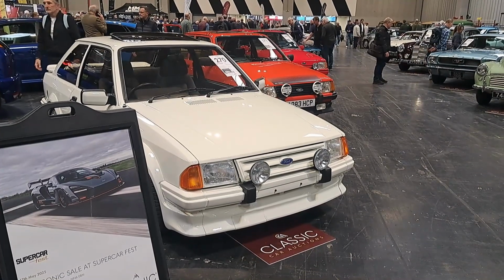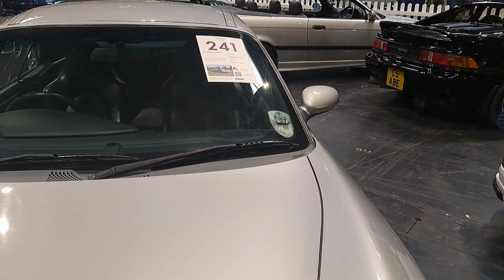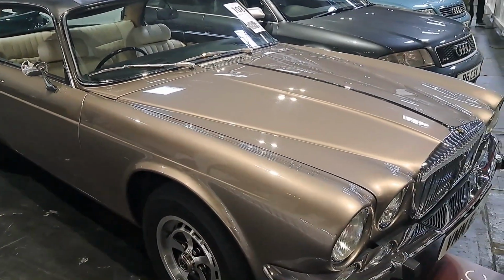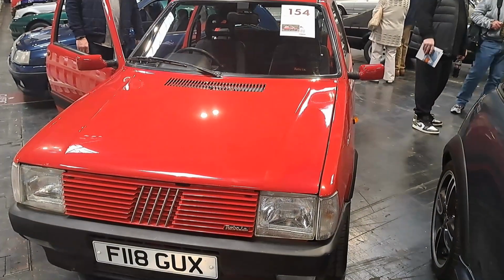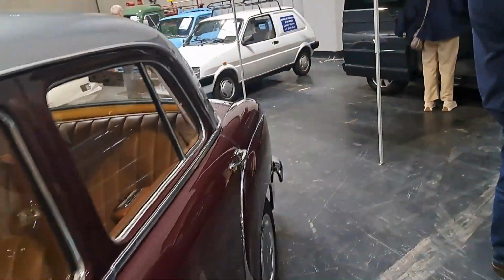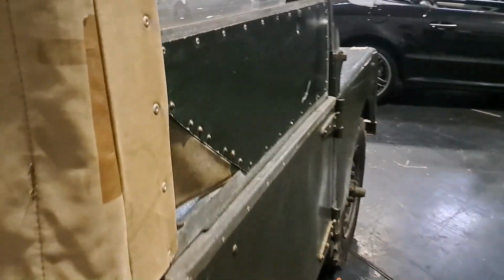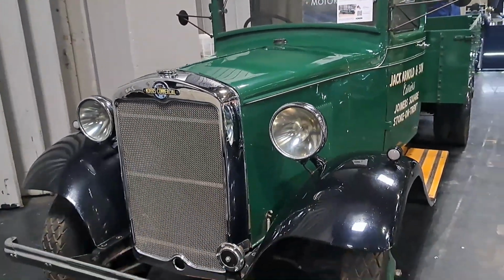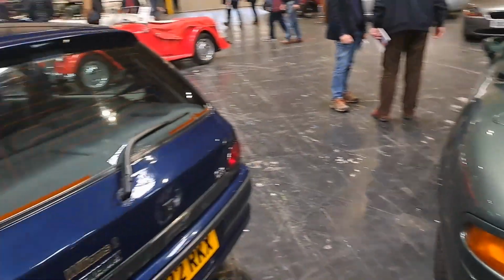A Slightly Shambolic Shuffle: 2025 NEC Practical Classics Restoration Show - Part Two of Thirteen